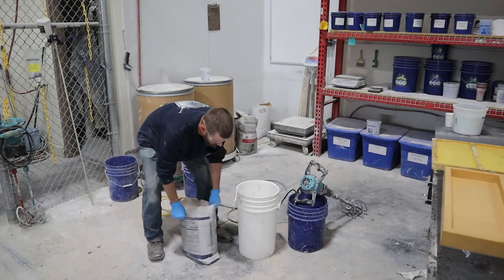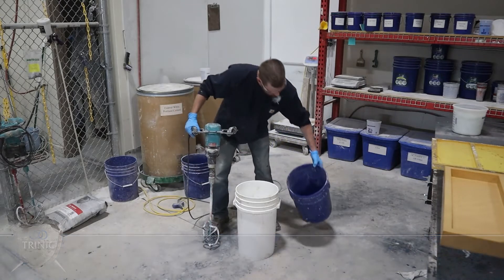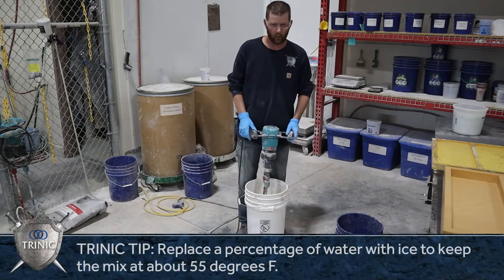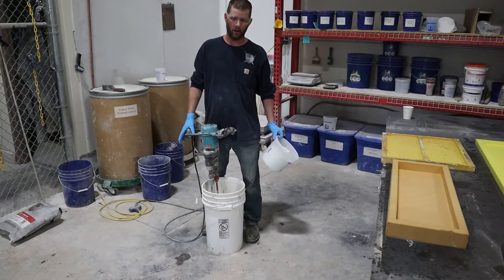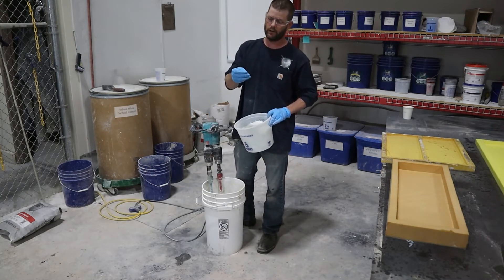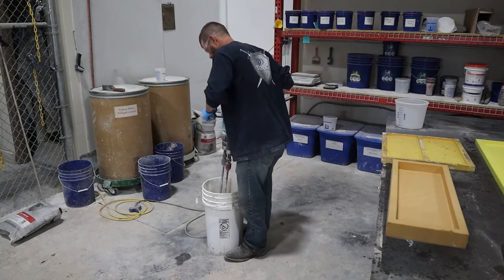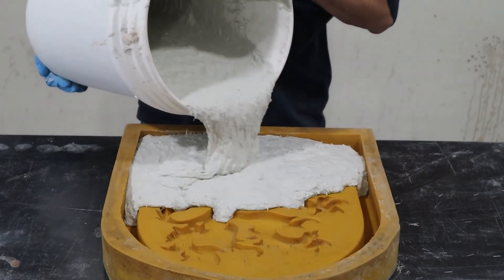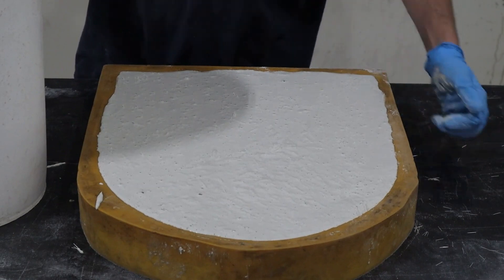Trinic GFRC SCC (self consolidating Glass Fiber Reinforced Concrete)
Here's Trinic's business development & lead tech rep. Nick Morgan mixing and pouring our GFRC premix, that has been made into a pourable mix.  This is a clip taken from a more in depth video about our GFRC premix.

For more product information, workshop dates, or to order, visit us